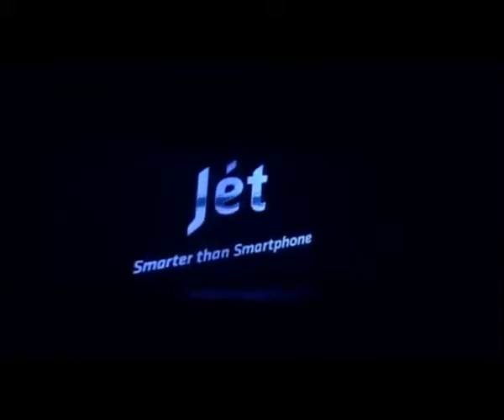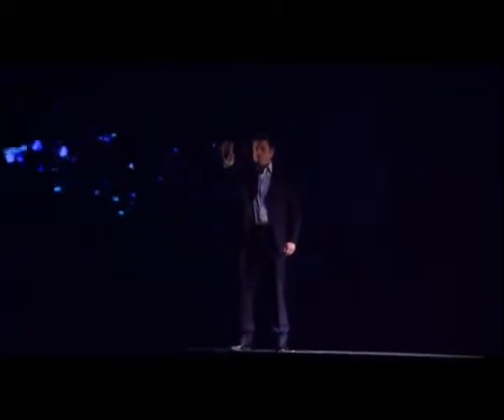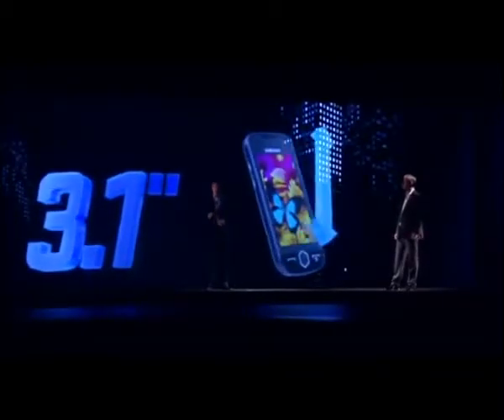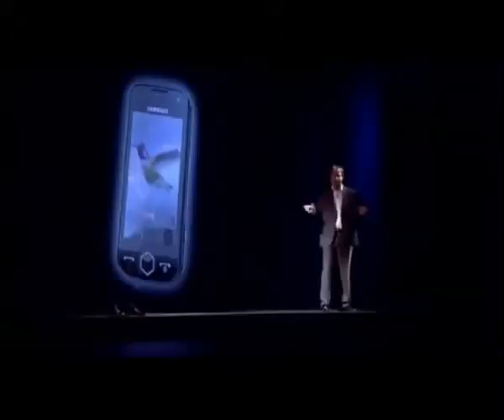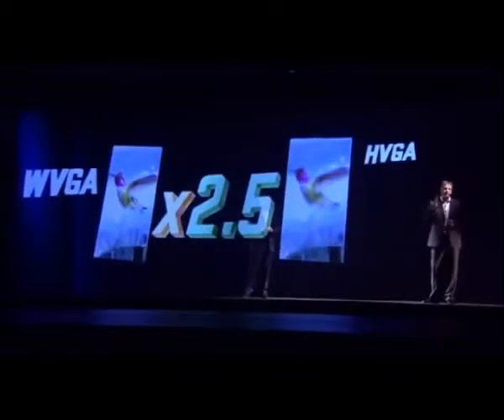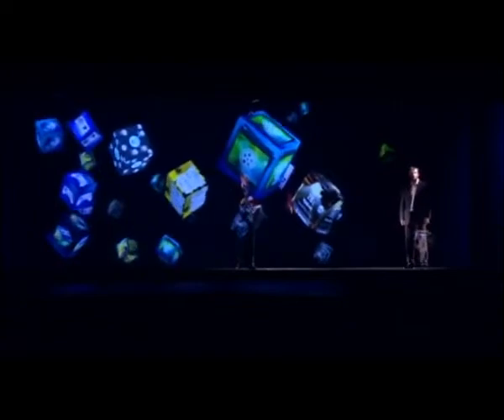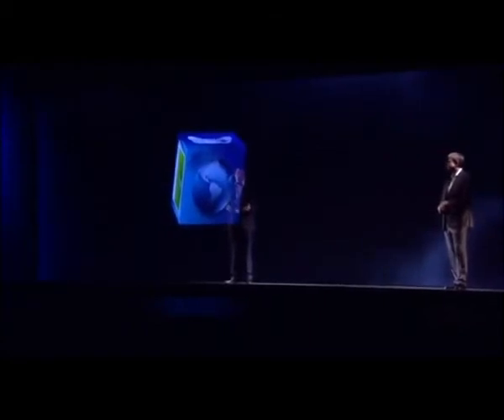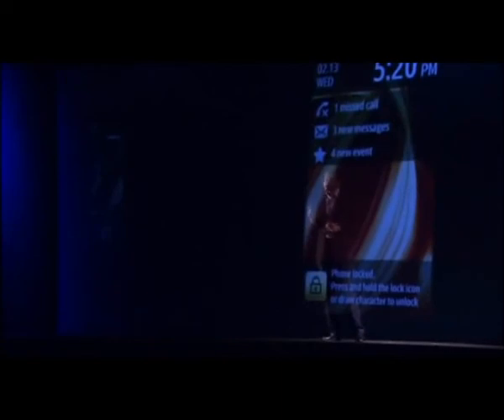Presentación Holográfica Samsung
Buen ejemplo de hologrfía en escena.